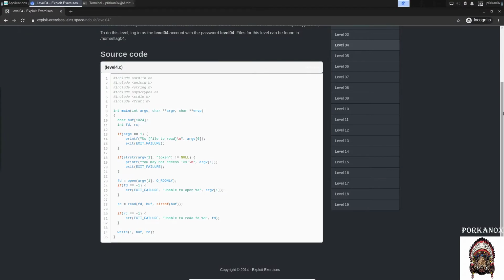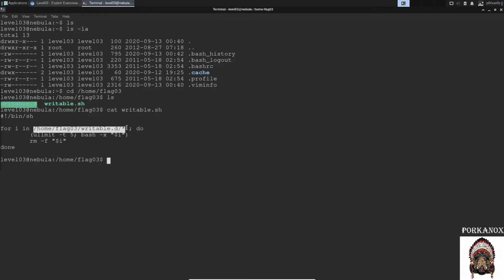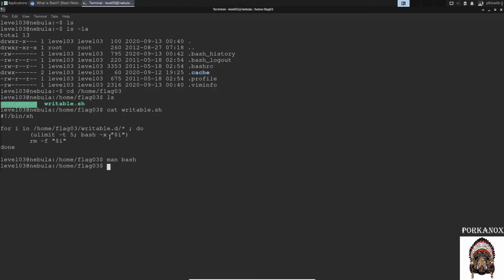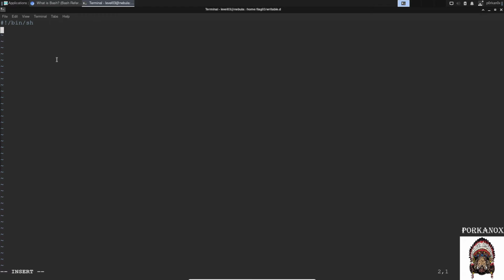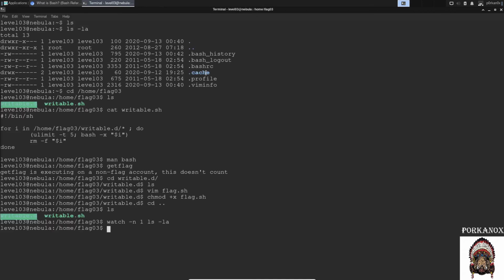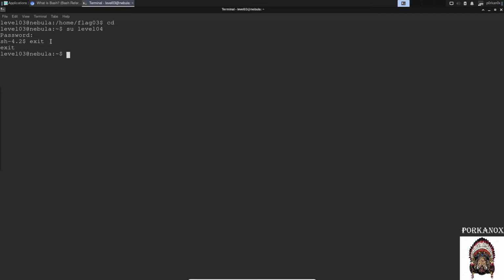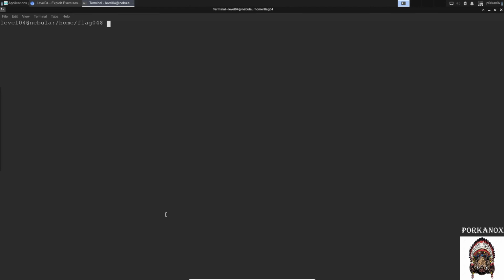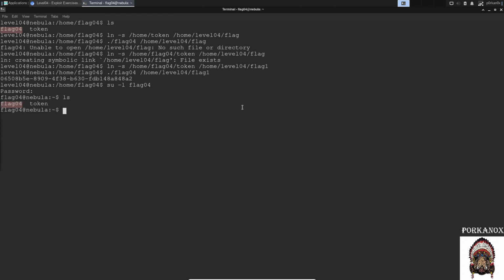linux101 nebula Series01